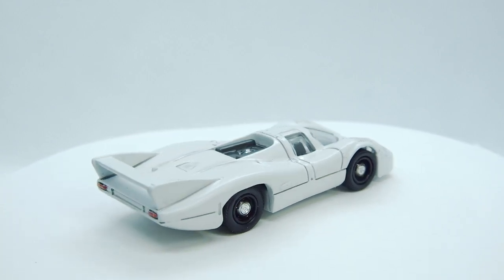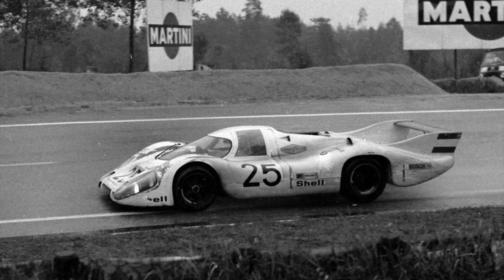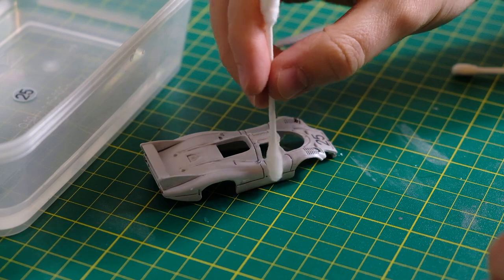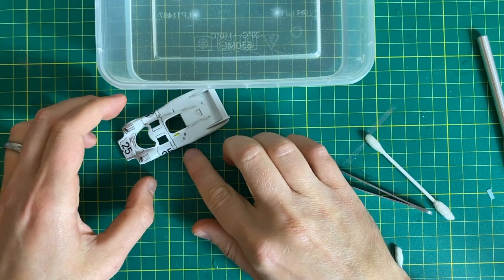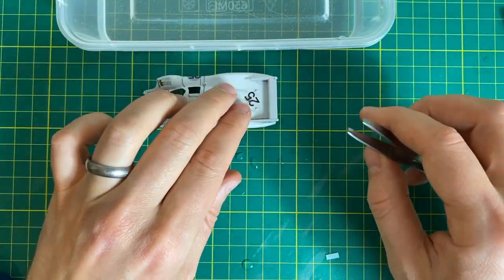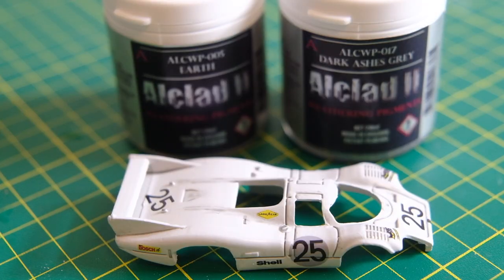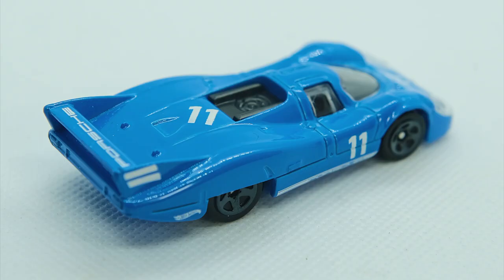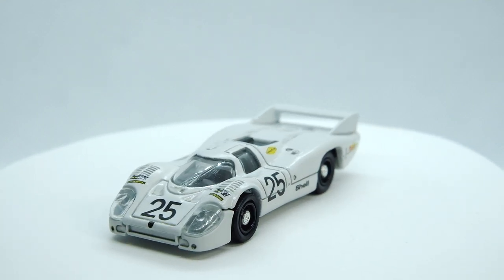HOT WHEELS custom: Porsche 917 LH part 2 (Three Blind Mice build-off)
Part 2 of my build, customising a Hot Wheels FJV93 Porsche 917 LH, produced by Mattel from 2018 to the time of recording.

My decals have arrived! So I can finally complete this build, and I have to say I love the results!